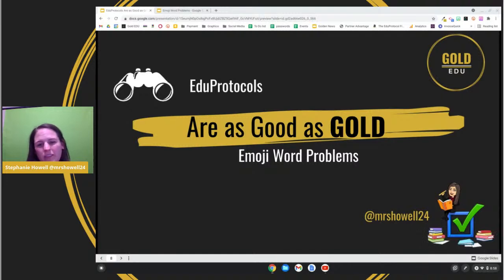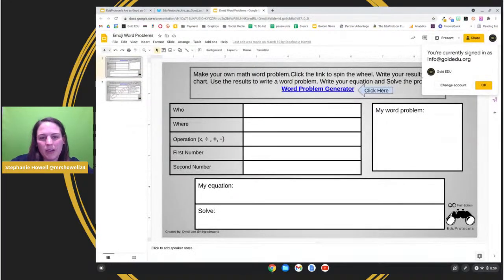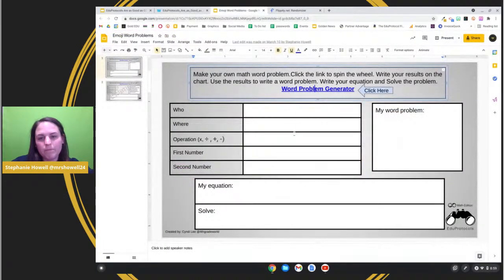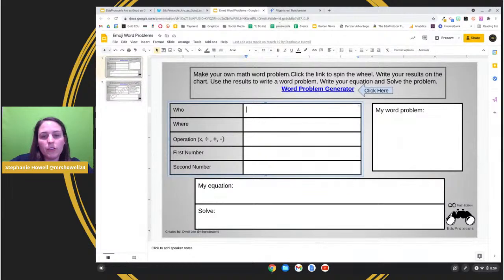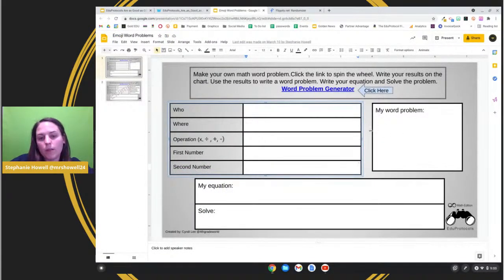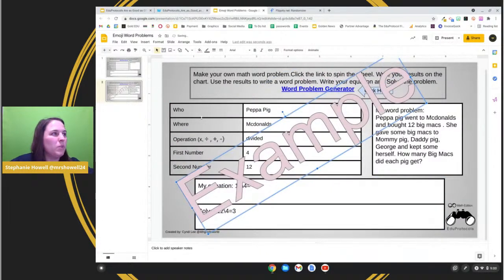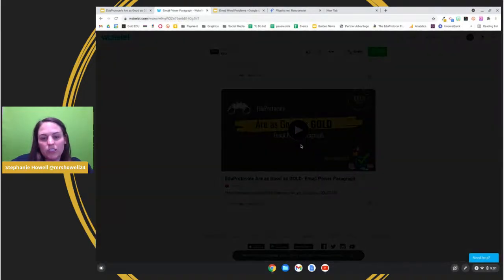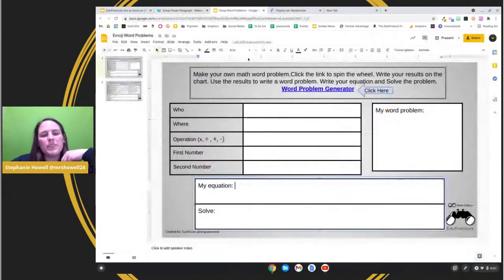Emoji Word Problems